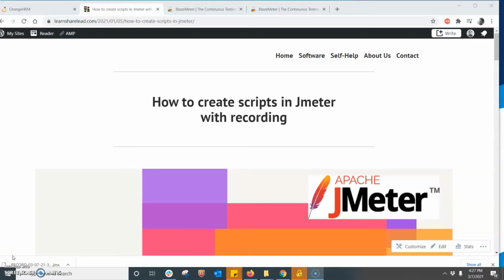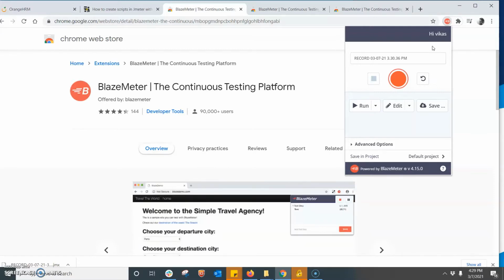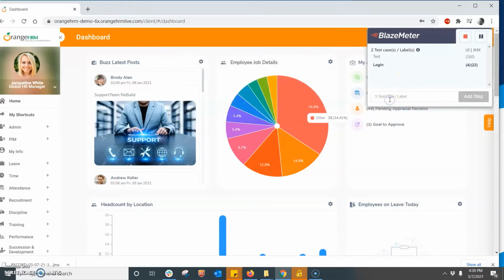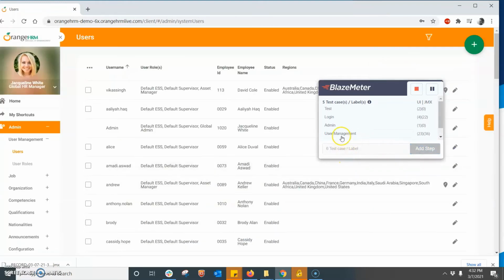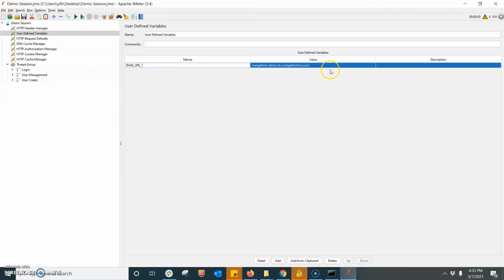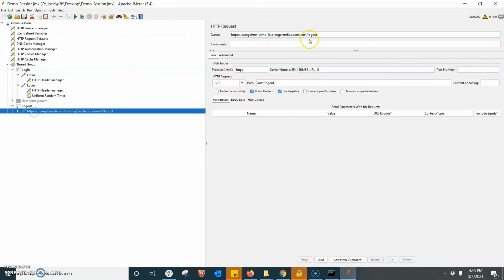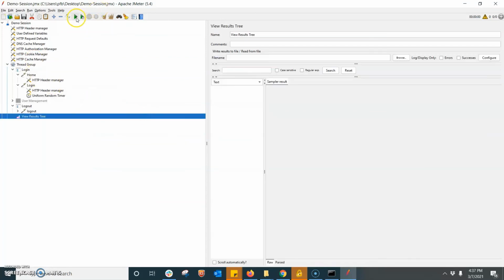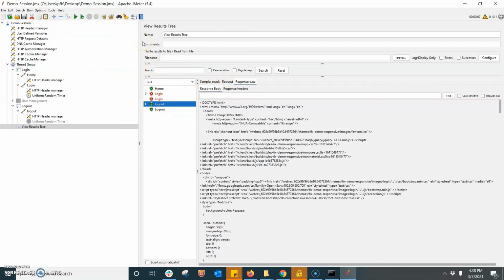Jmeter Script Recording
How to create scripts in Jmeter with recording